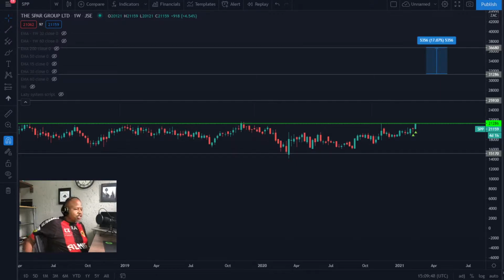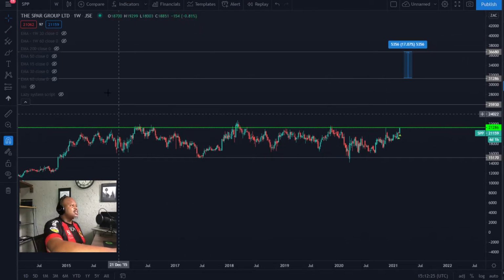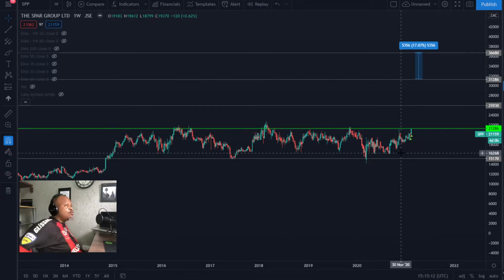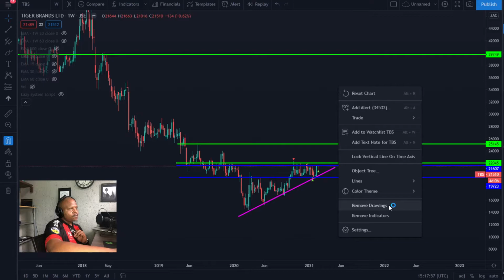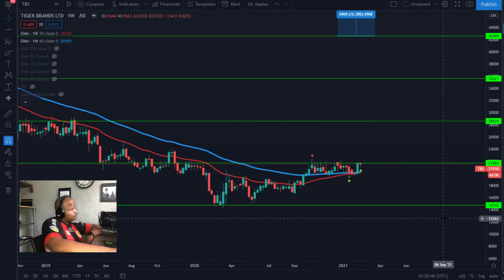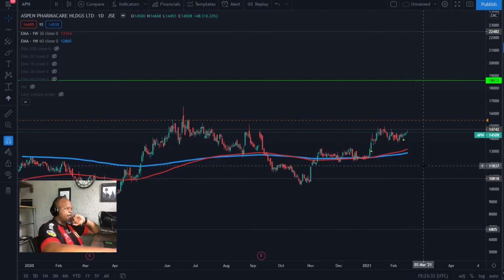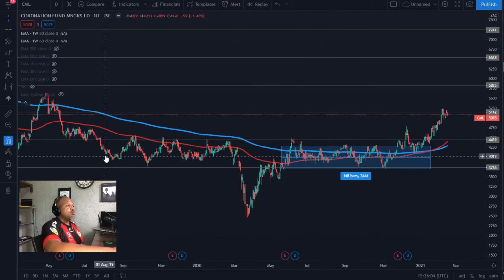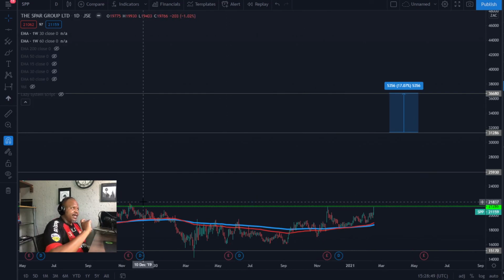Village Trader chart | Riding the trend using the box system | "How I made $2 million in the stock"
Please checkout the Village Trader podcast on

Preffered Charting platform: TradingView.com/?offer_id=10&aff_id=24592

How I made $2 million in the stock market - NIcolas Davars